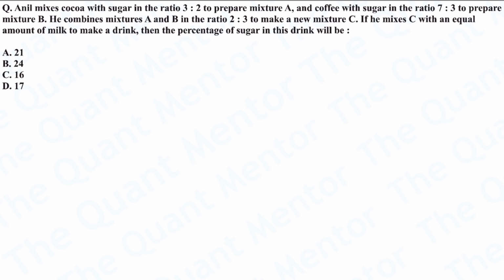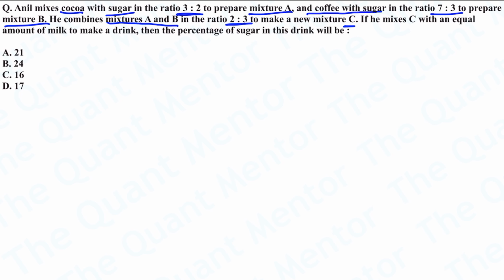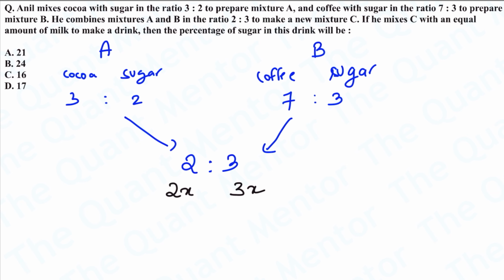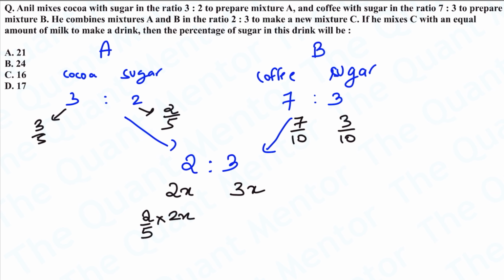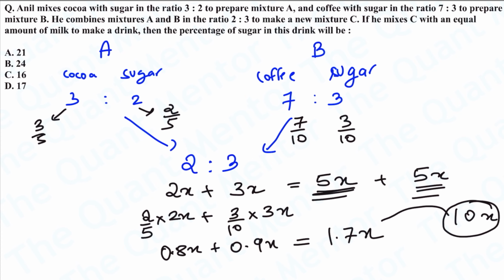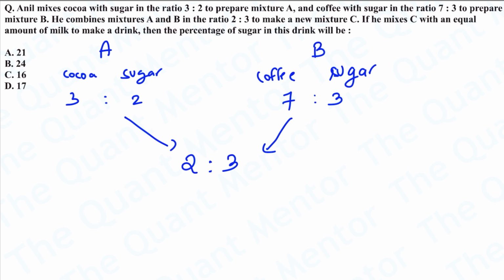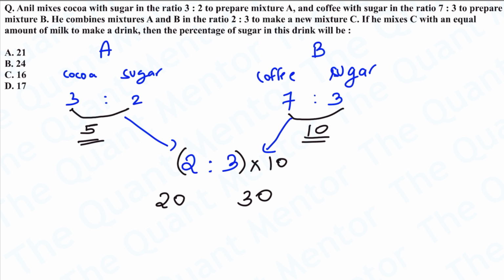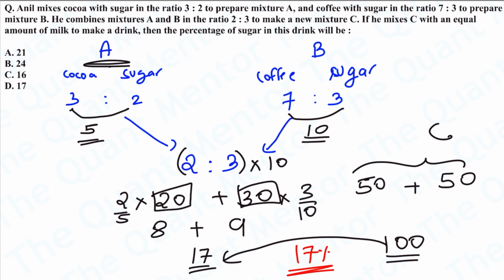CAT 2023 Slot 3 Question & Answer Q9. Ratio & Proportion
This was the next question and it was based on Ratio & Proportion.

Q.Anil mixes cocoa with sugar in the ratio 3 : 2 to prepare mixture A, and coffee with sugar in the ratio 7 : 3 to prepare mixture B. He combines mixtures A and B in the ratio 2 : 3 to make a new mixture C. If he mixes C with an equal amount of milk to make a drink, then the percentage of sugar in this drink will be :

A. 21
B. 24
C. 16
D. 17

Also, you check out my course to understand all these important and CAT-relevant concepts in depth